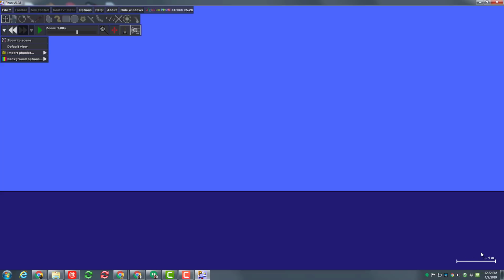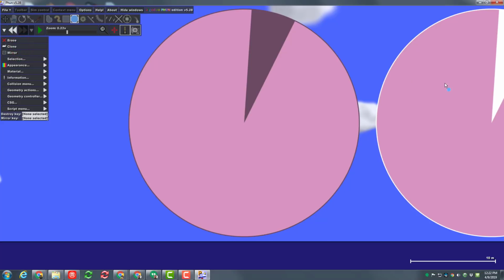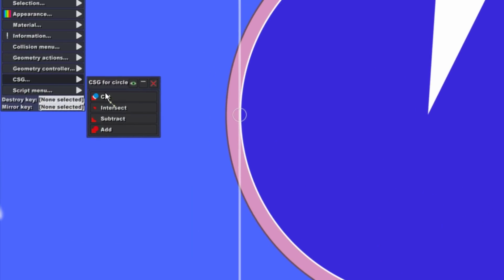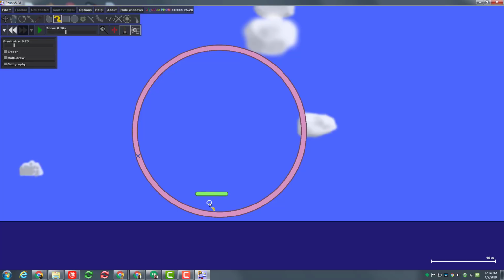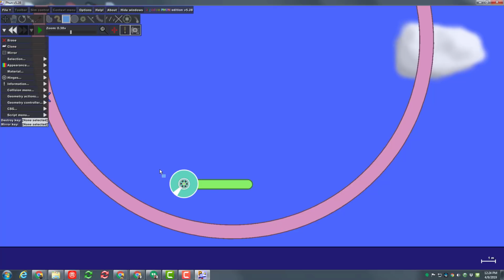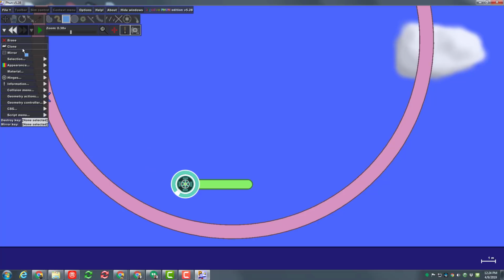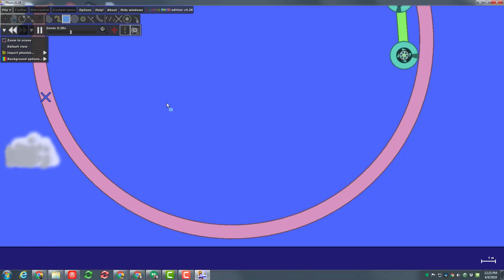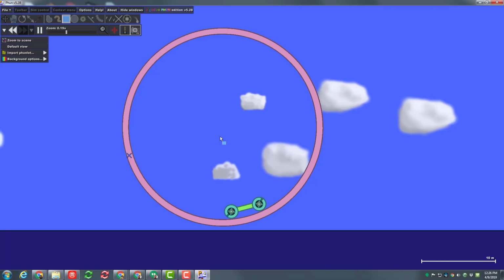Have Phun and learn about Centrifugal Force!